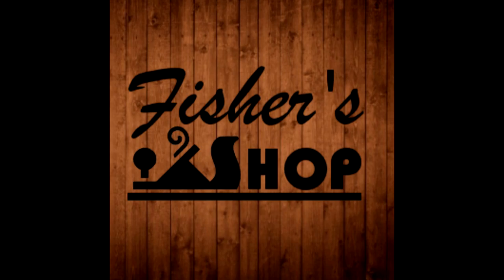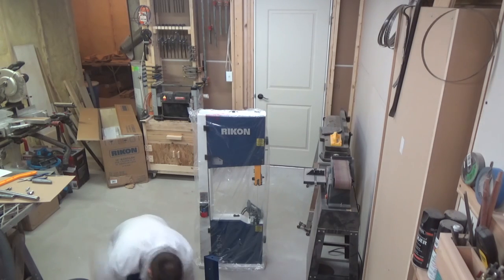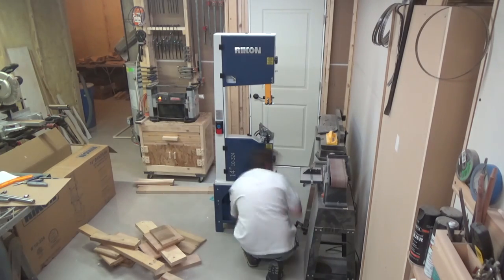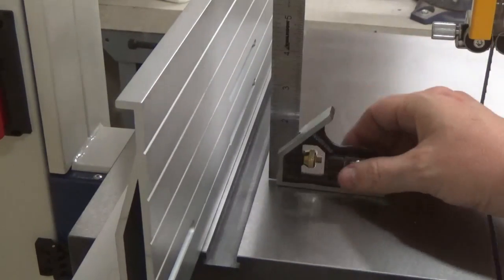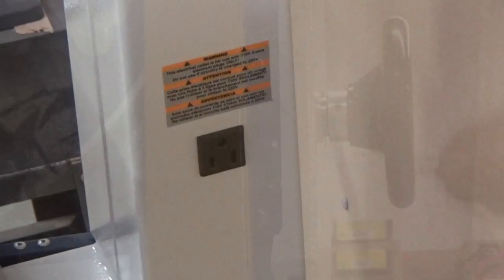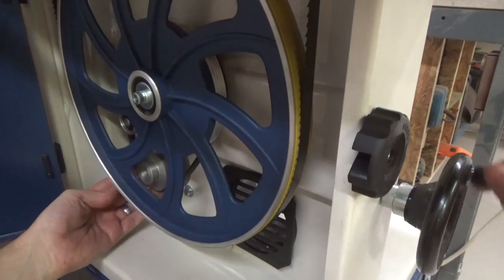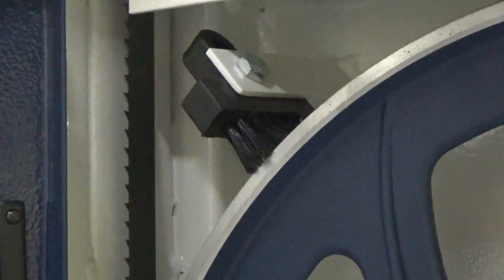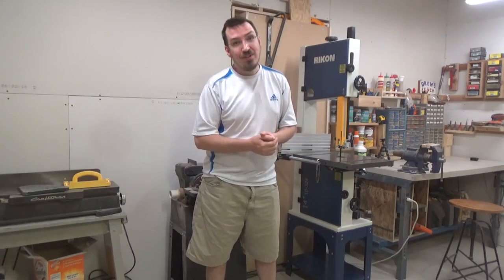Shop Work: Rikon 14" 10-324 Bandsaw Setup & Review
A very thorough, and hilarious, review of the Rikon 14" 10-324 bandsaw.  From unboxing to a close examination of each of the features, this video will show you all the ins and outs of what the saw has to offer... while making you laugh the whole way through.

For those interested in learning more about the saw, check out Rikon's spec sheet

TV Clip credit: Friends - "The One Where Monica Gets a Roommate"(a.k.a. The One Where It All Began)